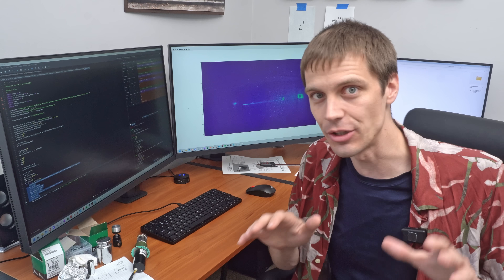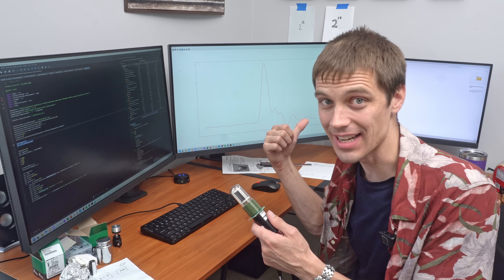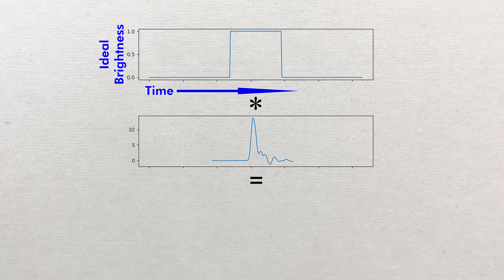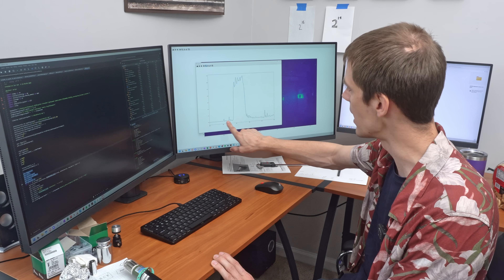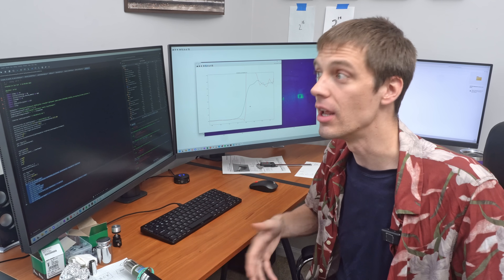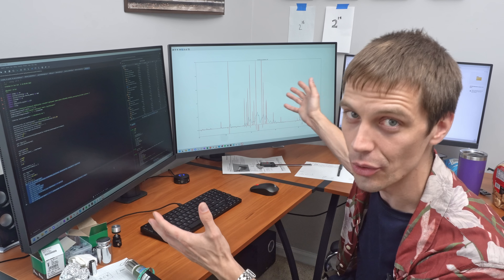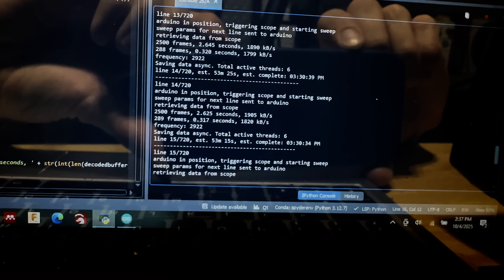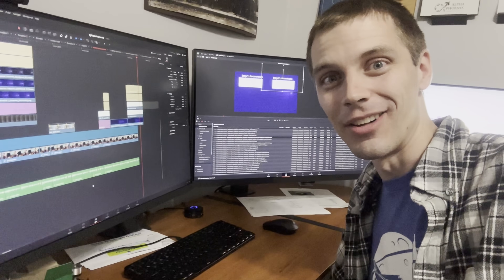Detecting individual photons for a 2,000,000,000 fps camera (deconvolution)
A deleted scene from my video about building a 2 billion fps camera! Here I'm discussing deconvolution of the light data for my camera - specifically a really interesting technique for "sharpening" time-domain data, and reducing the wide blurred-out peaks from a photomultiplier tube down to instantaneous photon detection events.